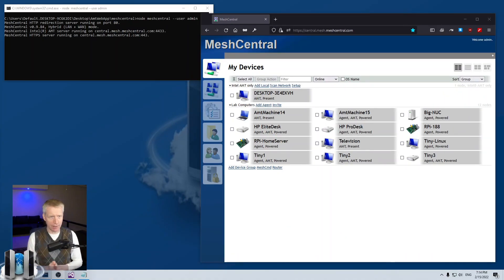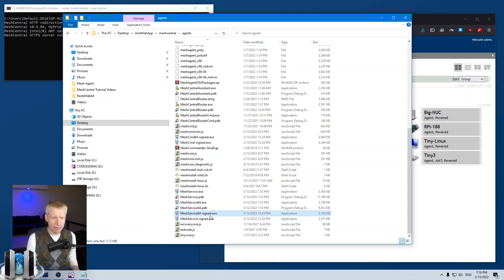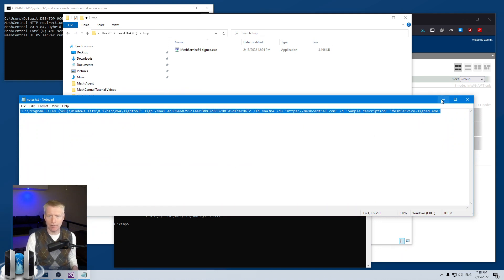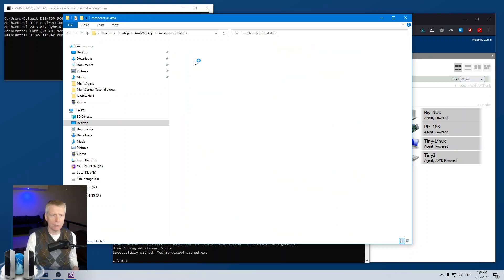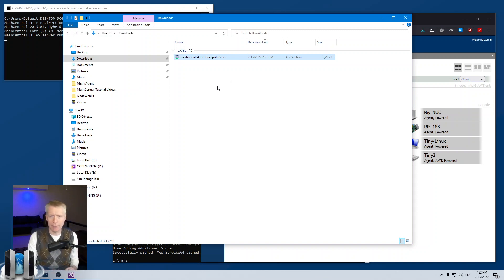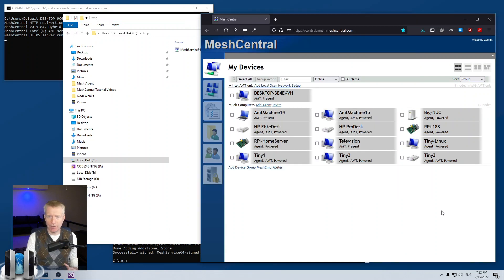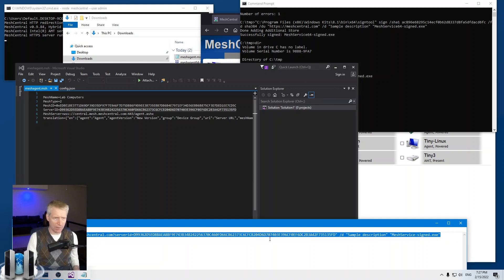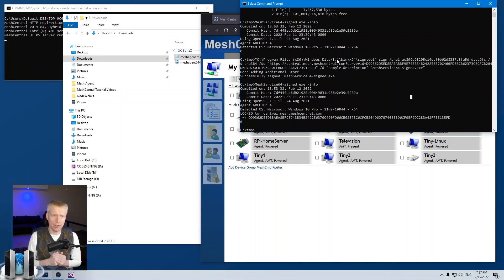MeshCentral - Agent Code Signing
By default, the MeshAgent comes signed with an un-trusted certificate. Some organizations may want to sign the agent with their own code signing certificate. In this video, we look at how to sign the agent and how to do it so that the agent binary is locked so that it can only connect to your server.

00:00 - Introduction
00:18 - Agent warning & code signing
00:45 - Default agent signature
01:54 - Location of signed agent files
02:40 - Code signing demonstration
05:19 - MeshCentral-data agents folder
07:35 - Locking the agent to your server
13:48 - Demonstration of locked agent
16:18 - Conclusion